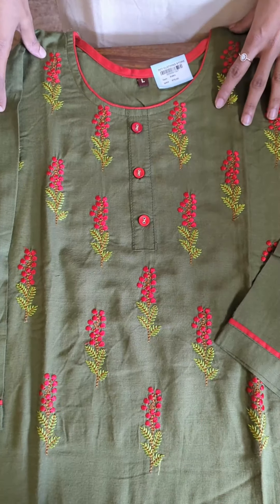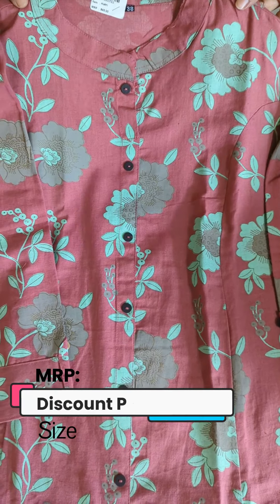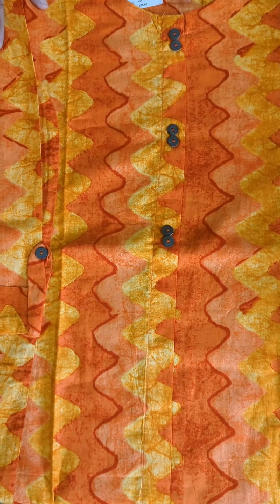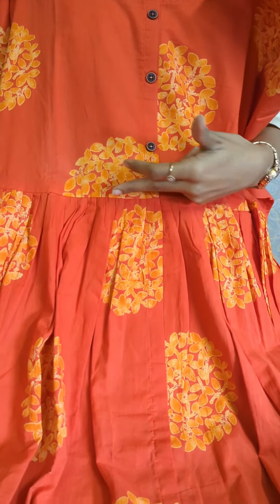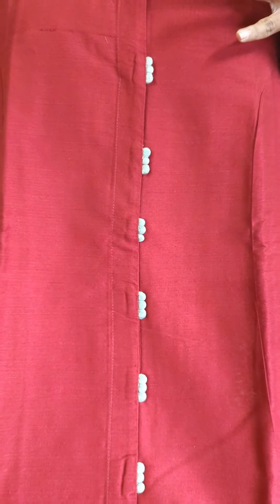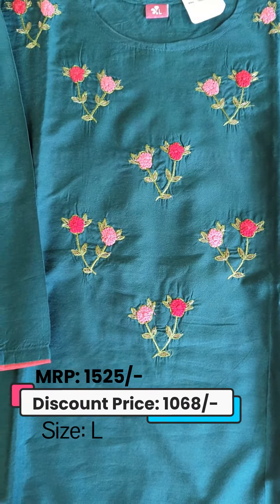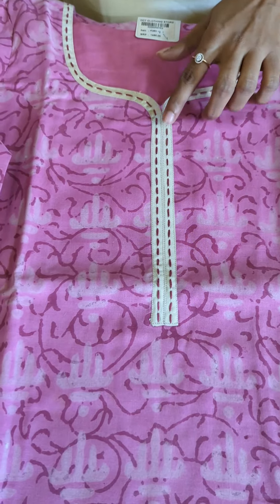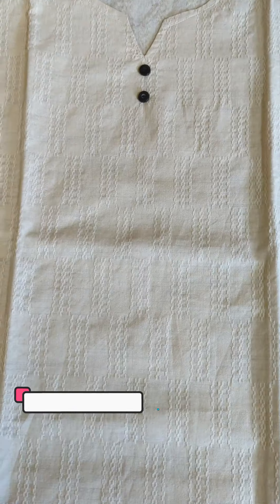FLAT 30% OFF ON KURTIS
Level 1 (Above Cafe 39) - Sapthagiri Building
Samoohamadom Road/Off Vaikom Road
Near Tripunithura BSNL office
Tripunithura, Ernakulam (Cochin)